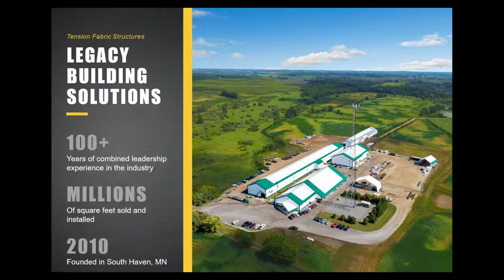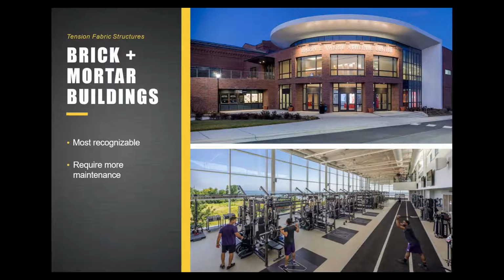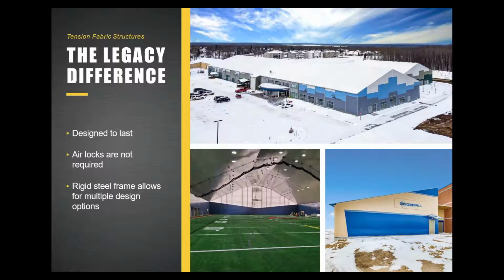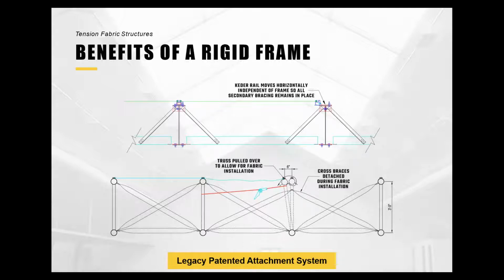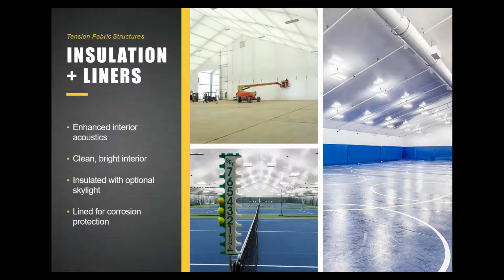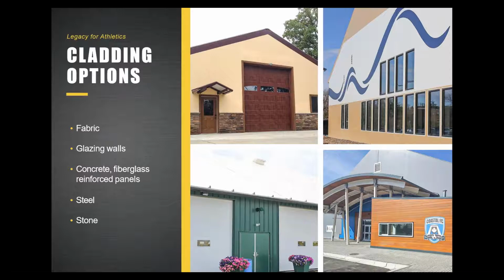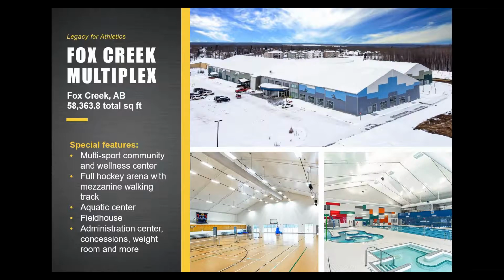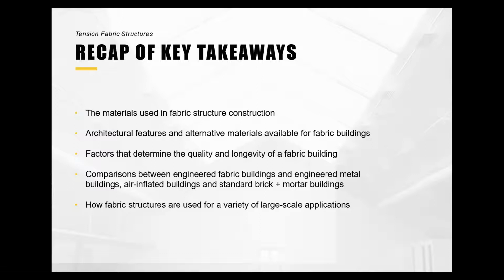Looking at Building a New Athletic Facility Here is What you Need to Know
Legacy Building Solutions takes you through an in depth look at the differences in fabric buildings, and highlight the benefits of each one.  The webinar was designed to provide you with the education and knowledge that will help you see the whole field of options. You will come away with answers to some of the most pressing questions when it comes to adding to your campus and the building options available to you.